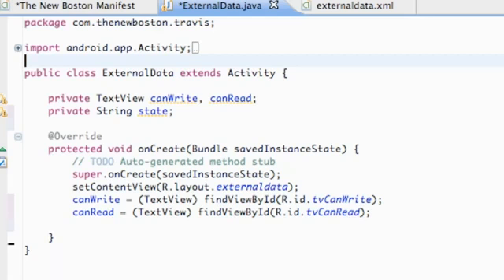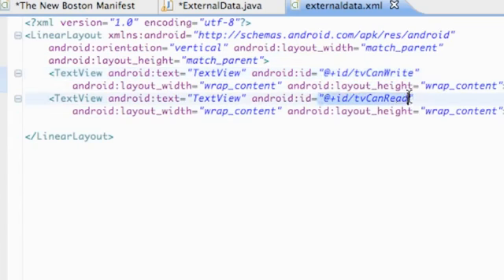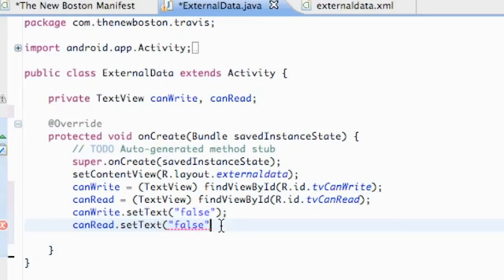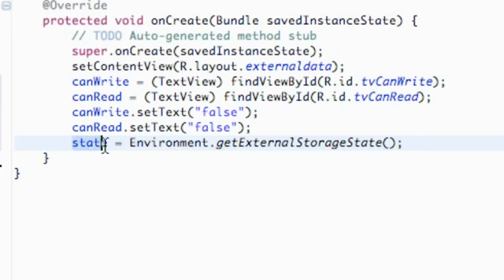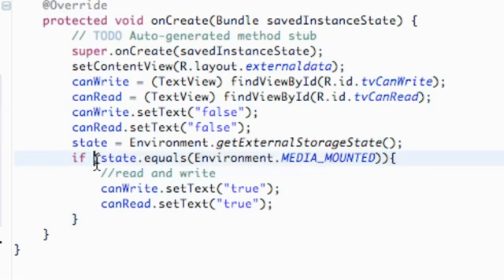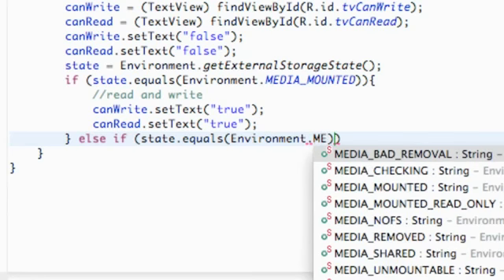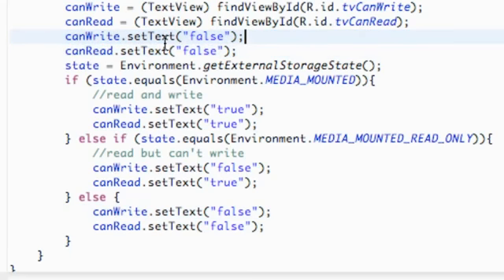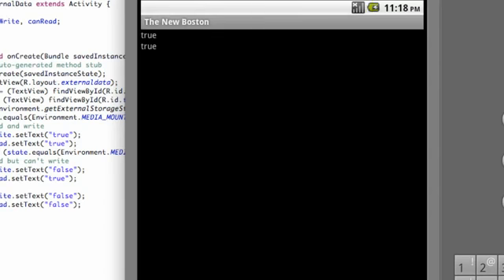Android Application Development Tutorial 104 External Storage State